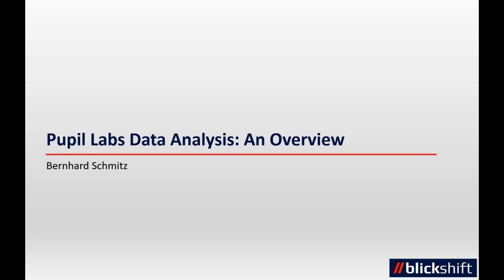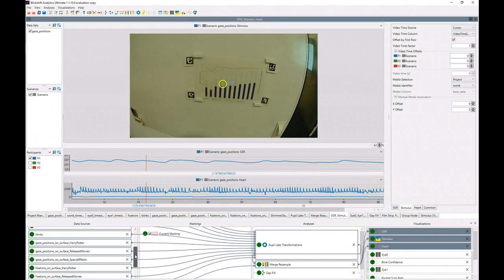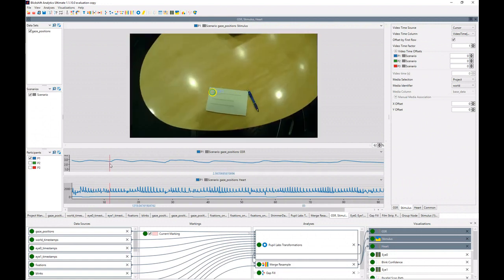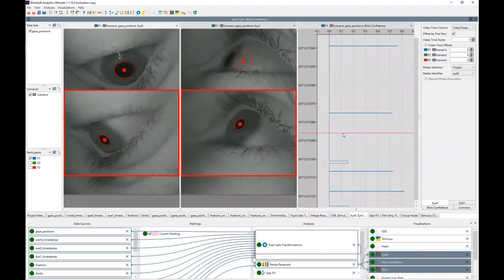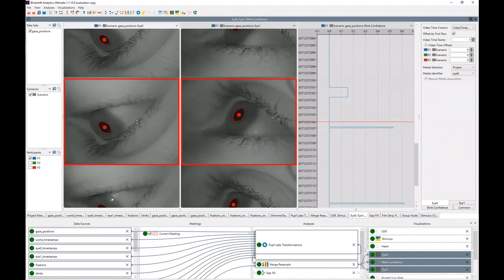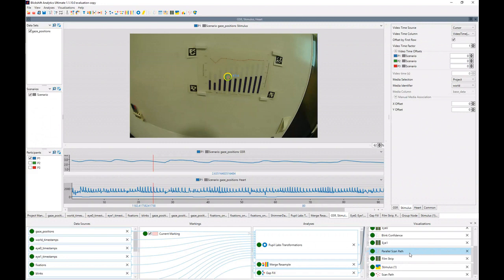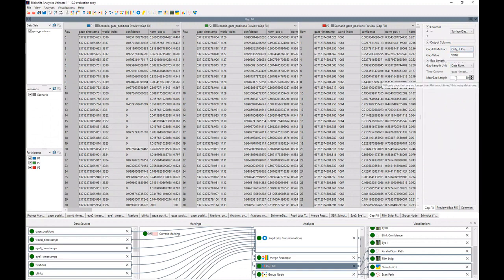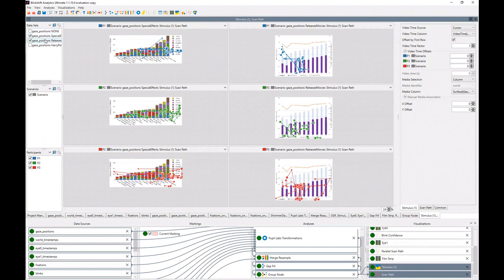DATA ANALYSIS : Eye tracking and galvanic skin response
In this video we show how to analyze Pupil Labs data together with galvanic skin response data (shimmer).